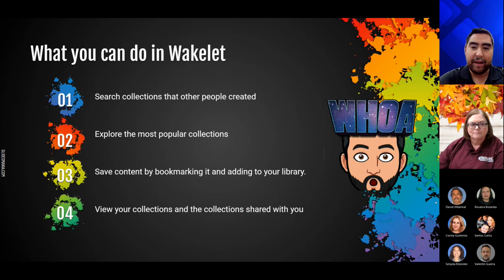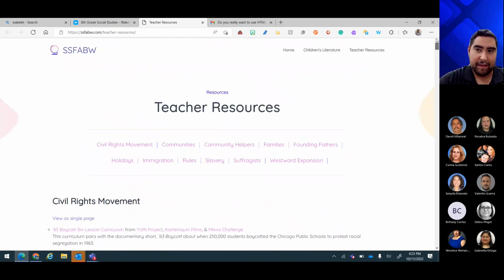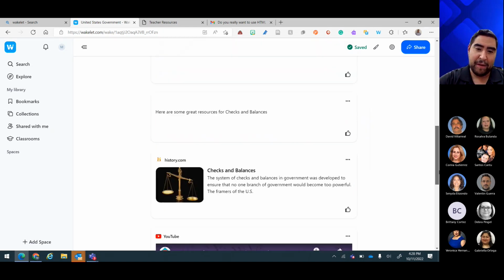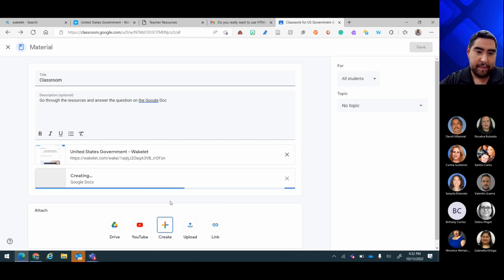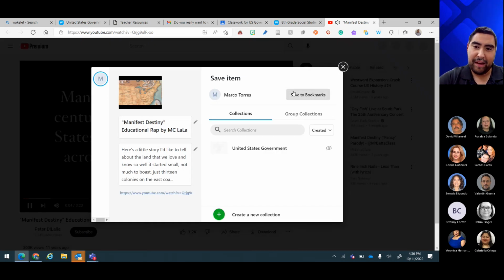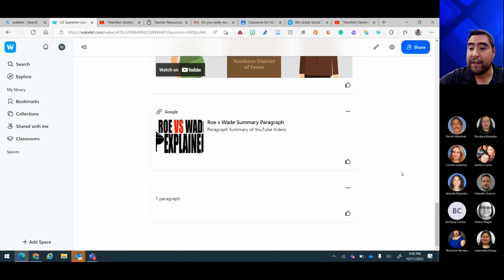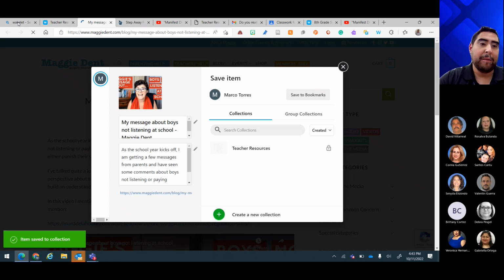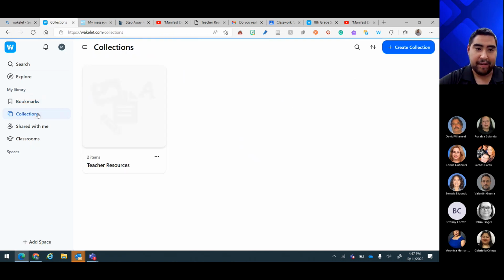Q & A: Wakelet